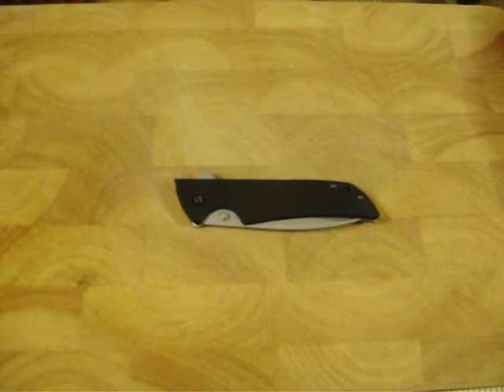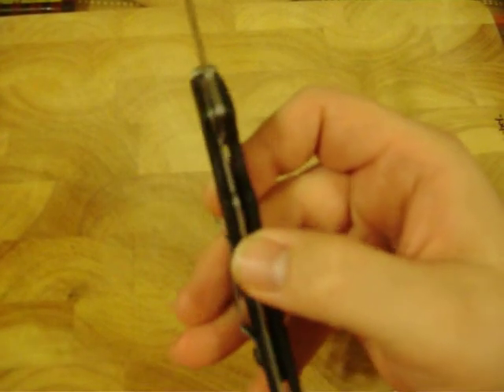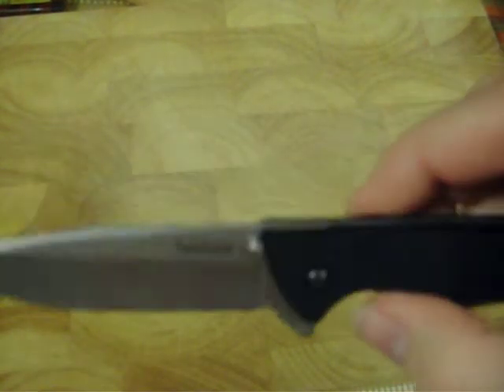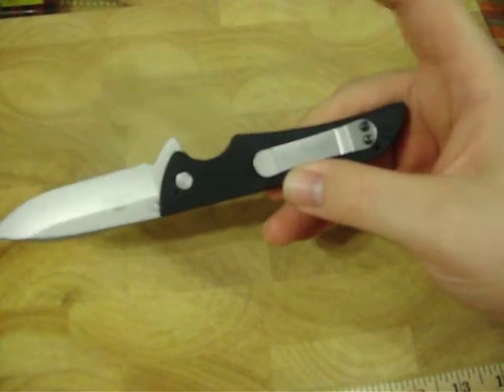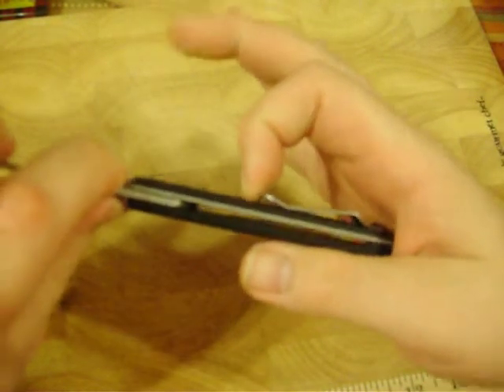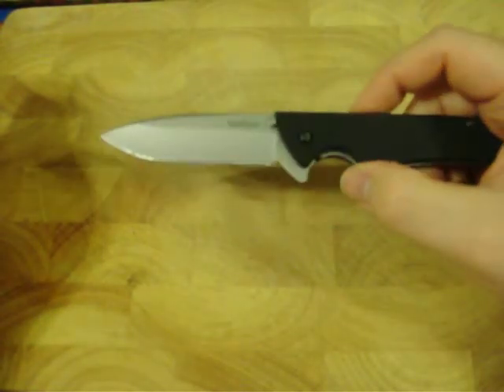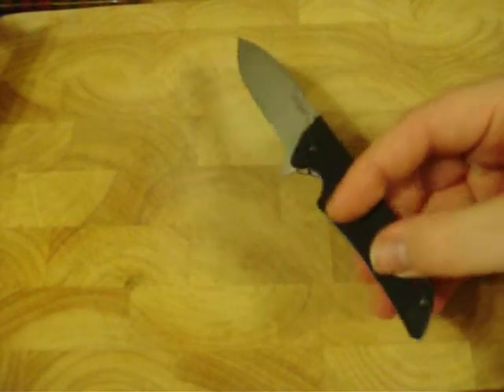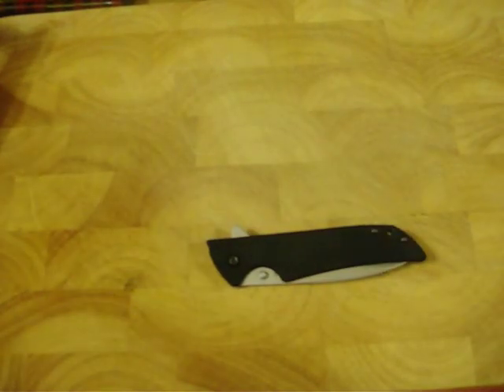Review: Kershaw - Skyline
This (as the title states) is my review of the Kershaw Skyline. It is an AWESOME knife! I love this thing and highly recommend you get one even if you don't need it, because if you don't need it you are sadly mistaken and unaware of the fact that you do need it! lol

Something that may be evident in this video is the fact that I have Tourettes Syndrome... not a major case like they make fun of in movies or write articles on, I've mostly grown out of it. I do however have vocal tics and it is noticeable in the video so I thought I'd let you know why I had a hard time saying something or made some random noise while trying to talk. I guess you could say I'm a high functioning spaz. LOL